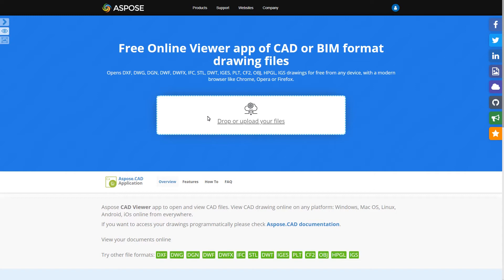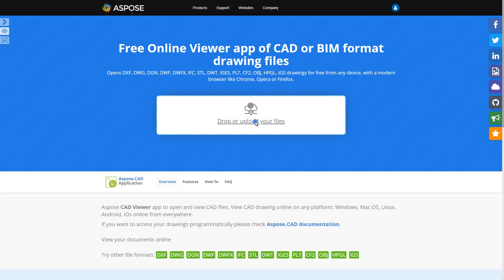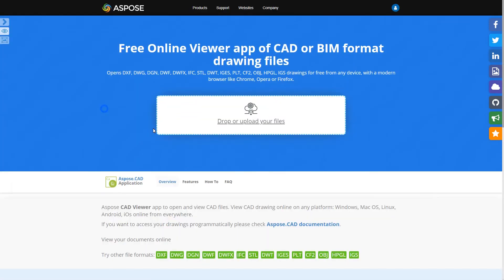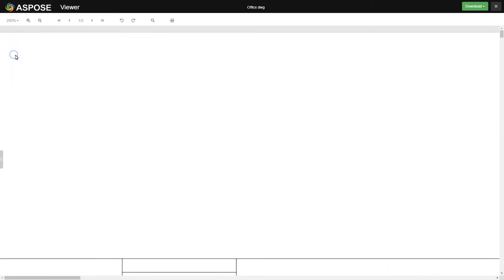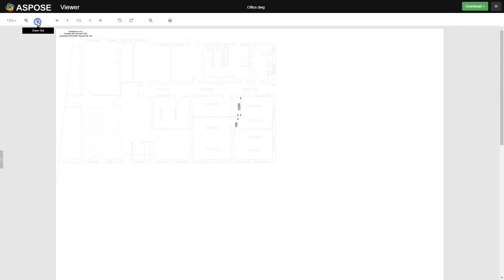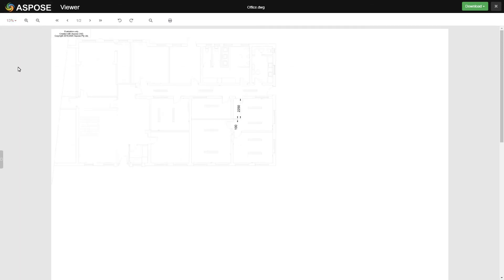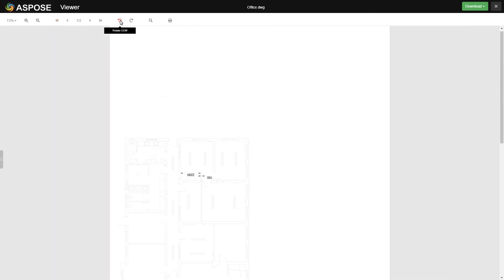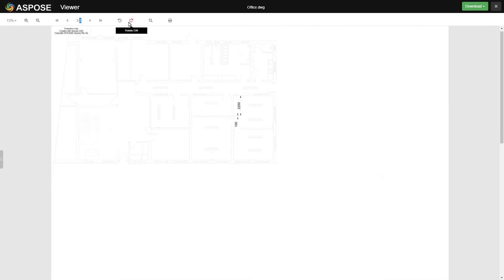CAD and BIM drawings viewer to open DXF, DWG, DWF, IFC, STL and other file formats online for free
This video describes how to open and view CAD and BIM drawings including  DXF, DWG, DGN, DWF, DWFX, IFC, STL, DWT, IGES, PLT, CF2, OBJ, HPGL, IGS image formats online for free by utilizing Aspose.CAD cloud viewer application.